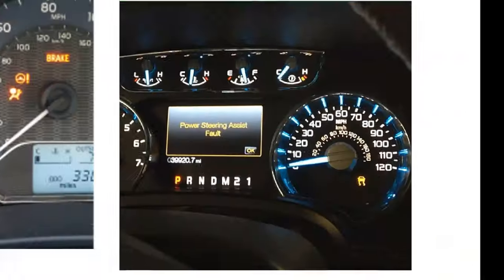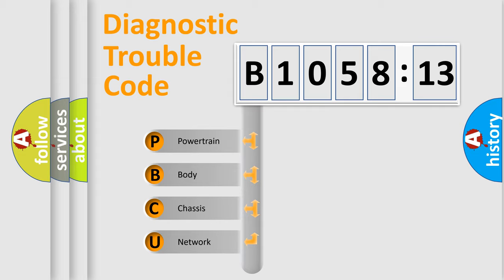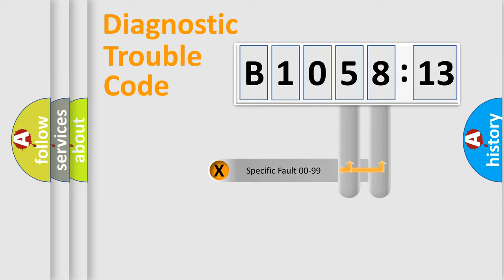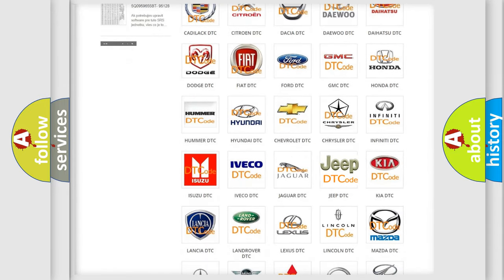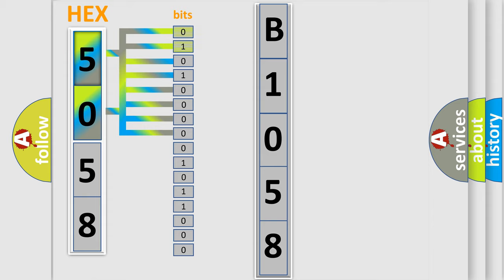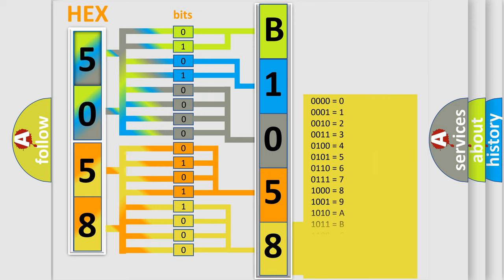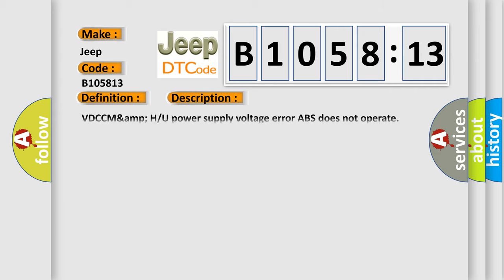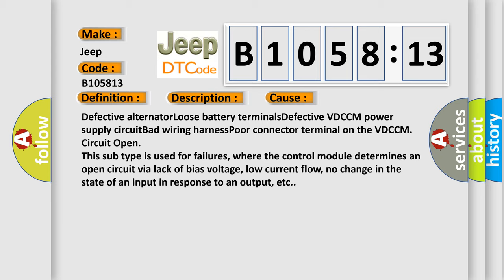DTC Jeep B1058-13 Short Explanation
Contents:
0:21 Basic DTC analysis according to OBD2 protocol standard.
1:48 Insight into programming
2:58 A diagnostically understandable description of the Diagnostic Trouble Code
3:05 Basic error definition

Make:
Jeep
Code:
B1058 13
Definition:
Power Supply Voltage Failure
Description:
VDCCM&amp; H or U power supply voltage error ABS does not operate.EBD may not operate.VDC does not operate.
Cause:
Defective alternatorLoose battery terminalsDefective VDCCM power supply circuitBad wiring harnessPoor connector terminal on the VDCCM
Failure Type:
Circuit Open